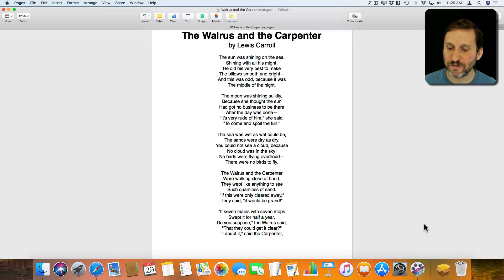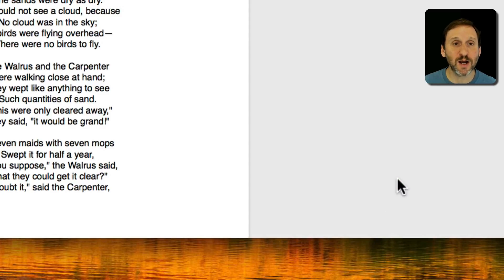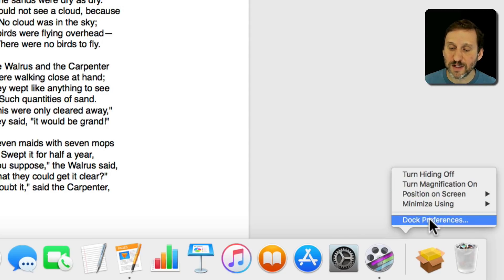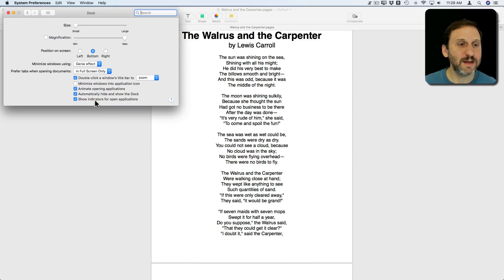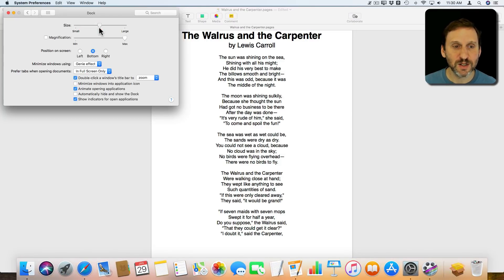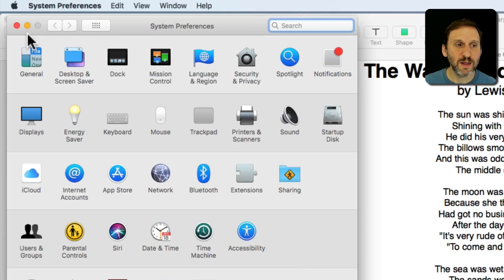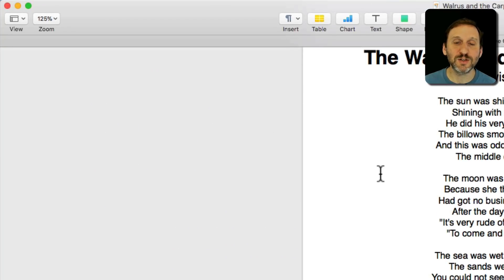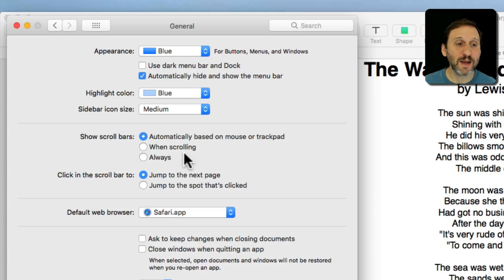Hide the Dock and Menu Bar To Get More Screen Space (#1587)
You can customize the Dock and Menu Bar to automatically hide unless you need them. This allows you to use every pixel of your screen for apps. You can also take most apps into full screen mode which will get rid of the menu bar and Dock for just that one app.